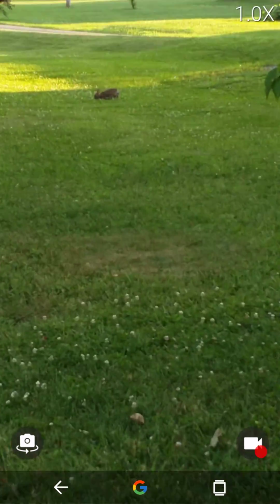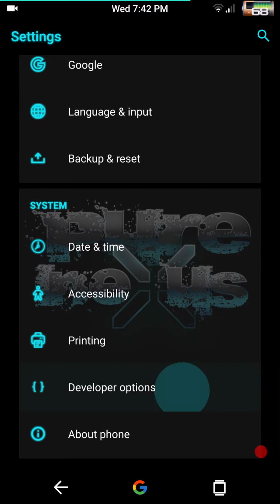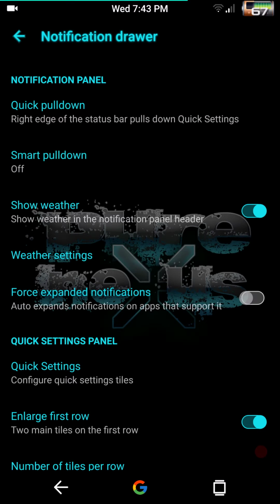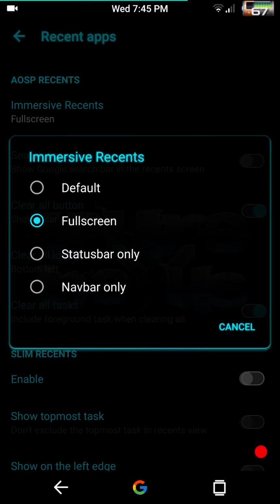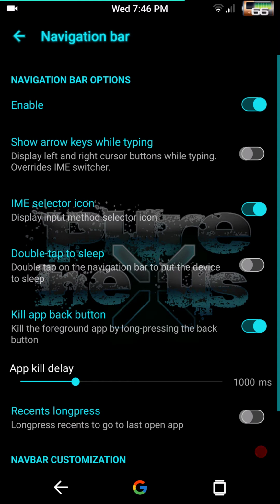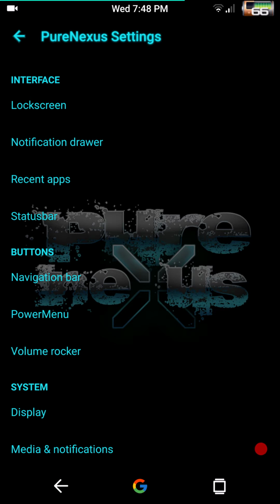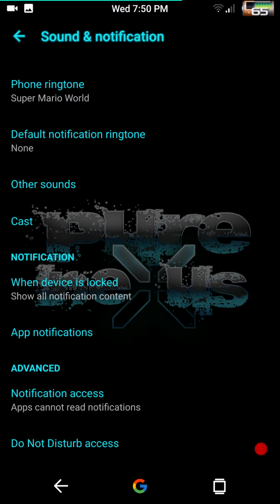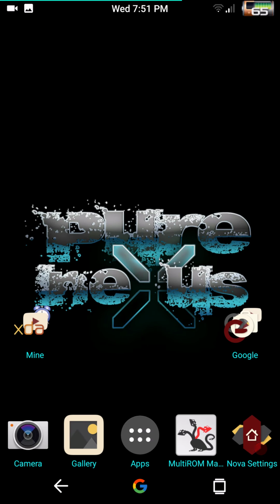Pure Nexus Latest Release Rom Review for the Nexus 6 "this is a big one"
Pure Nexus Latest Release Rom Review "this is a big one" Latest June security update included, System custom settings UI revamped, no more support for CMTE theming. Only supports layers. Plus many under the hood optimizations. Make sure to thank and even donate to the "beanstown 106" and the Pure Nexus team.
Here is a link to the XDA thread where you can find all of your download links.

[ROM][N6][6.0.1]★ Pure Nexus ★ Layers | Fi | WiFi Calling ★[06/21/16]

Here is a link to the Pure Nexus Project Google Plus community

Here is the link to the XDA thread for "Raventech's" Blackbird kernel

[KERNEL] B14CKB1RD [v1.8.3][Shamu][6/10/16]

Here is a link to the layers theme I used called "Crystal Tronik Dark"

Here is the Playstore link to the icon pack that I used called "Saturate"

Here is a link to my Google Plus community where you can find many more reviews to other roms and other devices plus links the both layers and CMTE themes. Other cool links too.